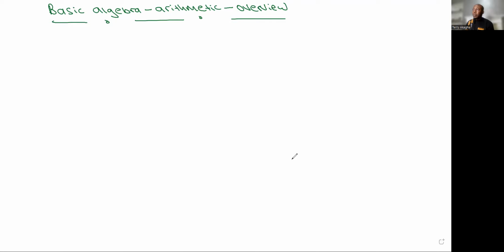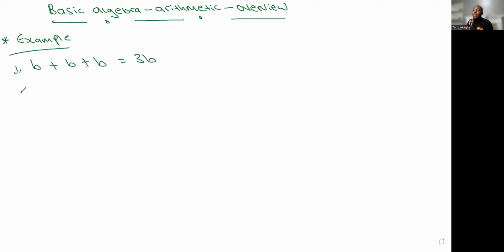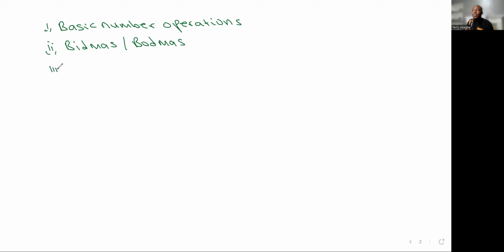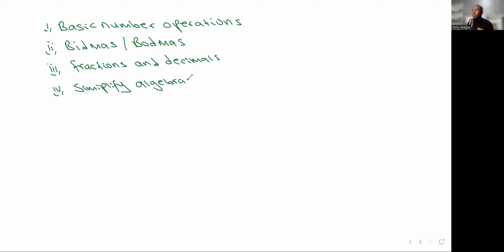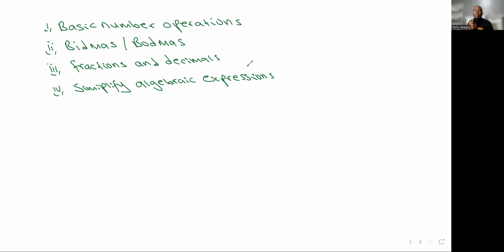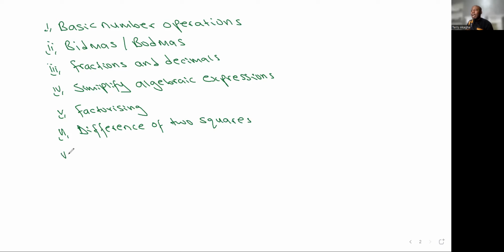1 of 18 - Basic Algebra and arithmetic Overview - with Terry in 10 minutes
This series will discuss several concepts ranging from basic maths operations to equations.